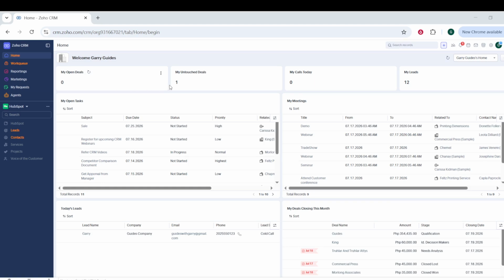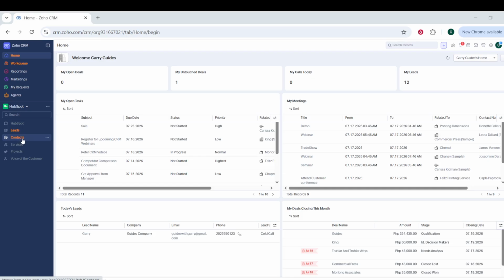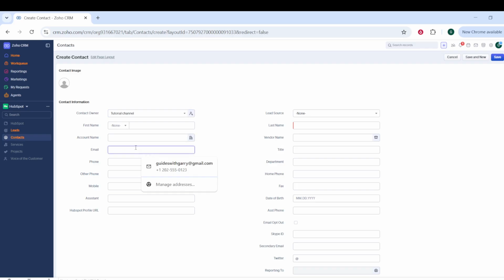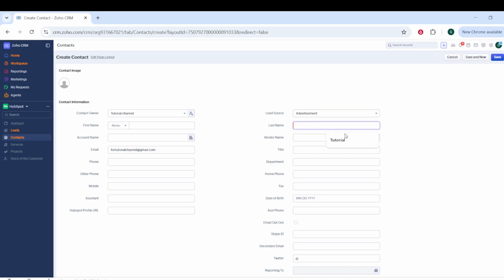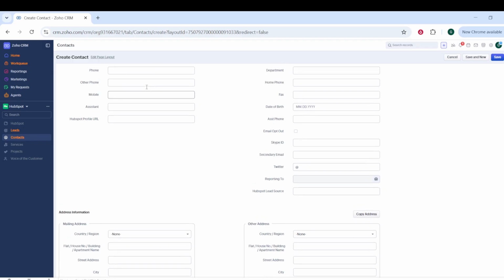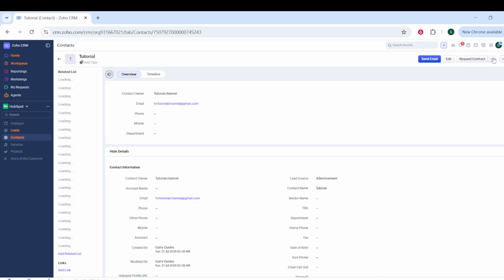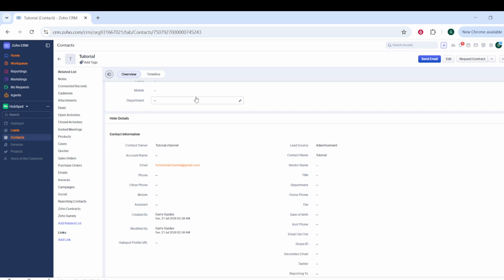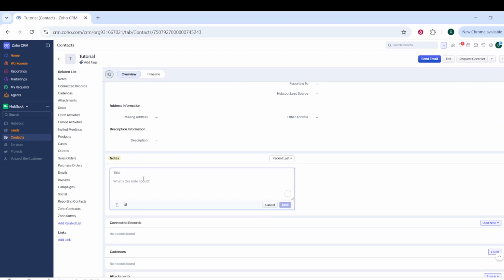How to Store Client in Zoho Free Crm [2026 Step by Step]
Learn how to store client in Zoho Free CRM so you can track leads and customer info fast. In this Zoho Free CRM tutorial, you’ll see how to add clients, organize contacts, and manage follow-ups. If you search for how to add clients in Zoho Free CRM or how to store client data in Zoho CRM, this helps.